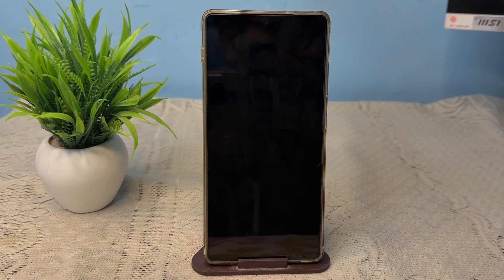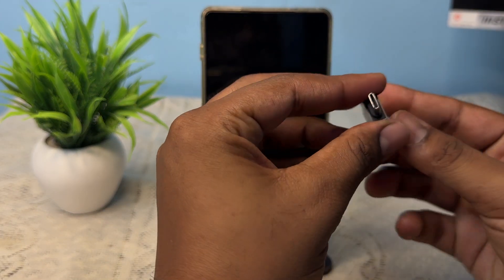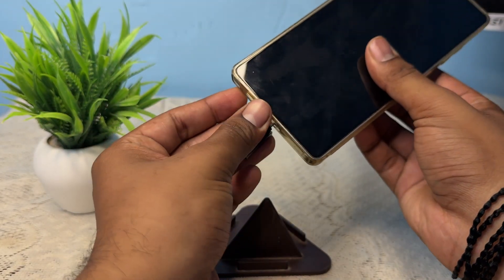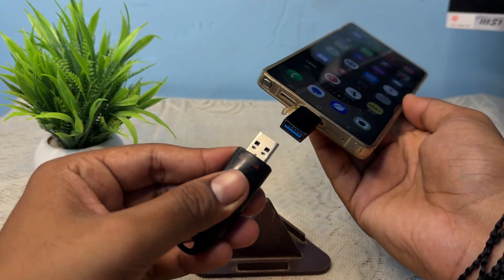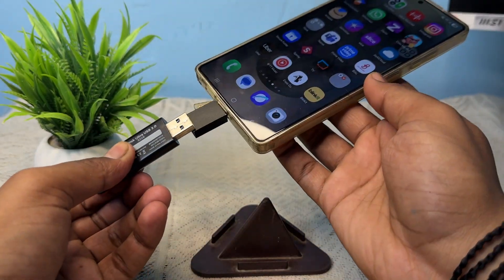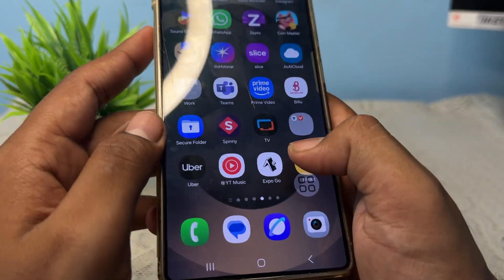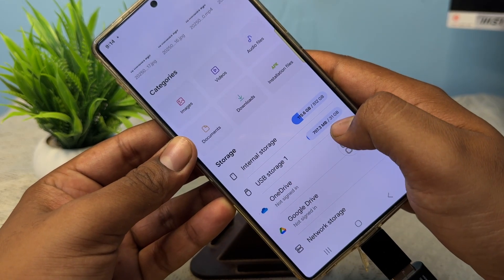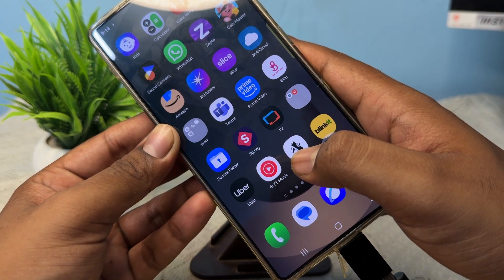Samsung Galaxy S25 Ultra/ S25 Edge: How To Setup OTG Connect! [Connect OTG]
In this comprehensive tutorial, we guide you through the process of setting up OTG (On-The-Go) connectivity on your Samsung Galaxy S25 Ultra and S25 Edge. Learn how to connect various USB devices, such as flash drives, keyboards, and mice, to enhance your smartphone's functionality. This step-by-step guide will ensure you make the most out of your device's capabilities. Whether you're looking to transfer files or improve your productivity, this video has you covered.